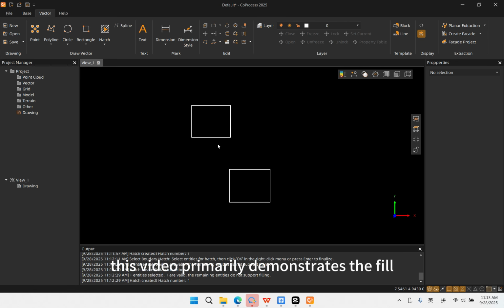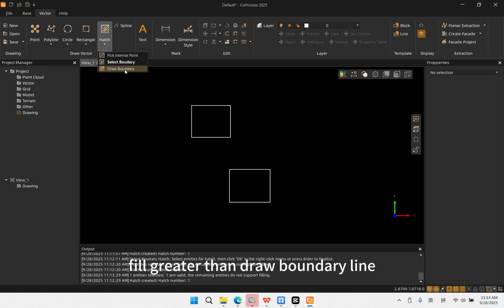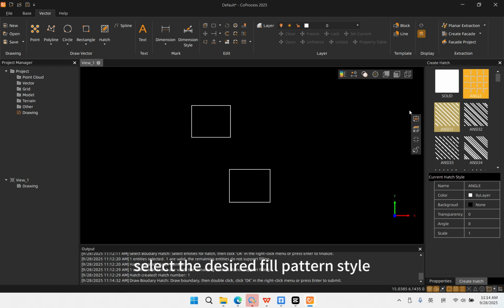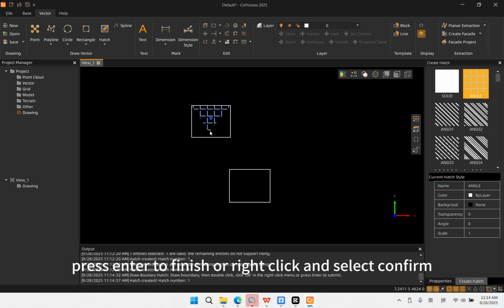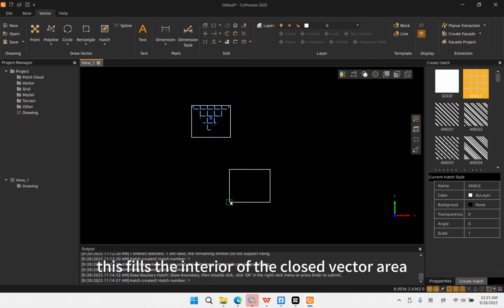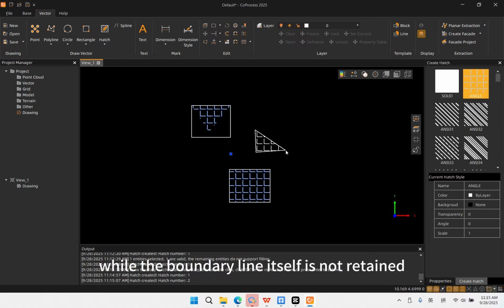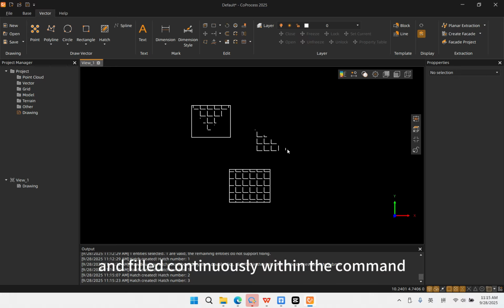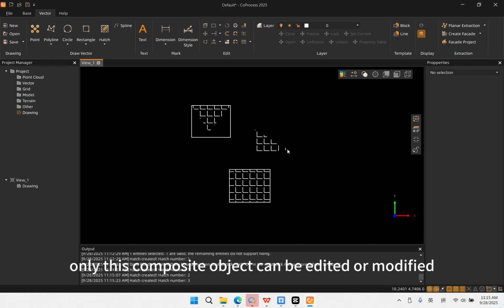How to Hatch by Drawing a Boundary in CoProcess 2025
Need to hatch a specific area without existing lines? In this CoProcess 2025 tutorial, we’ll show you how to use the "Draw Boundary" hatch method. Learn how to manually trace a custom area to apply patterns and fills exactly where you need them, giving you total control over your site plan annotations.